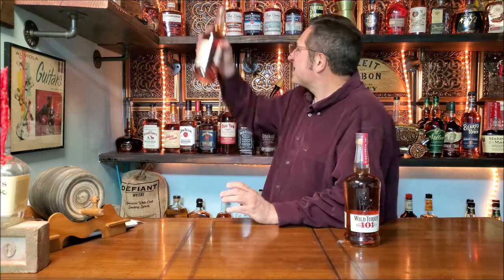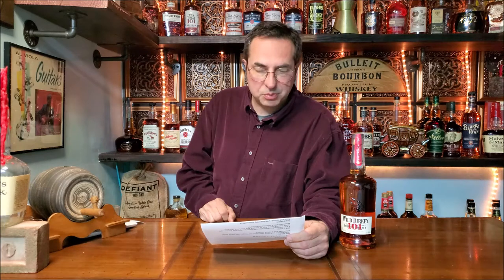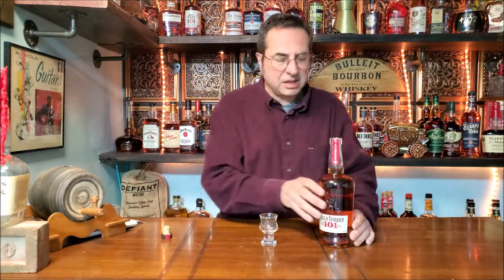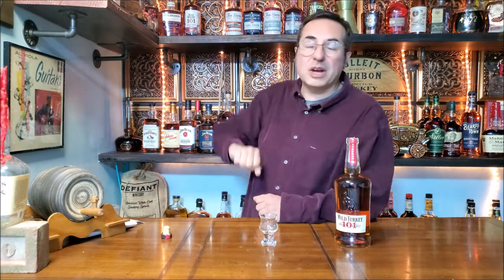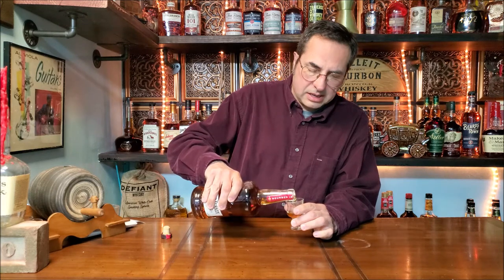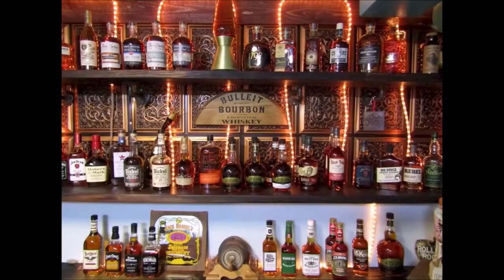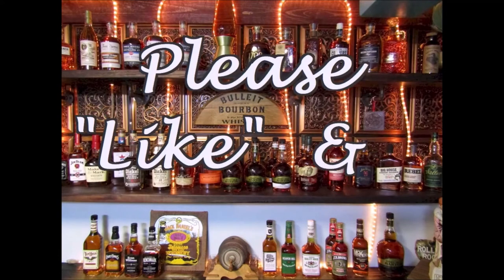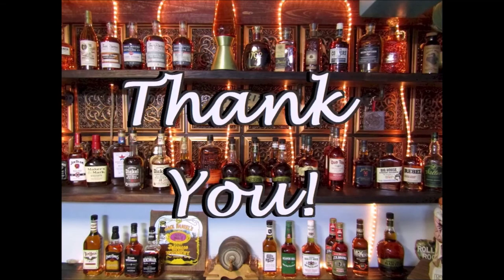Wild Turkey 101 Bourbon Whiskey FIRST TASTE REVIEW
That's right, folks... I have never had Wild Turkey 101. Everyone raves about it, but what do I think about it? This is the very first time I'm trying it. Does it live up to the hype and expectations?